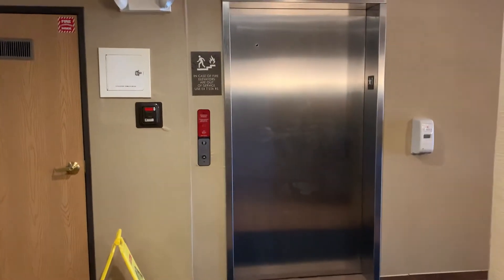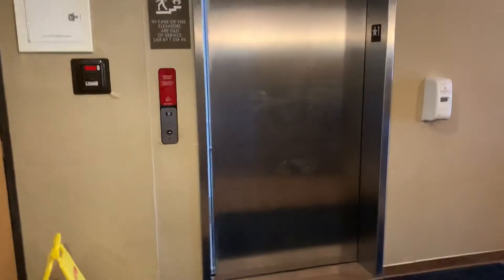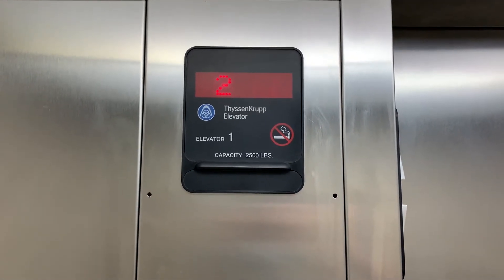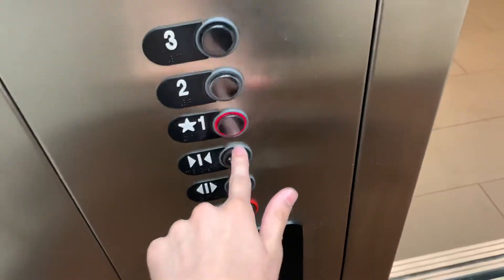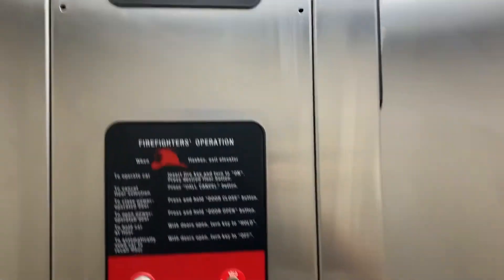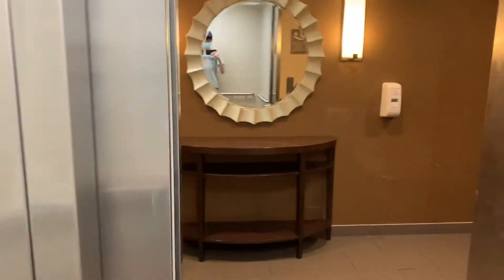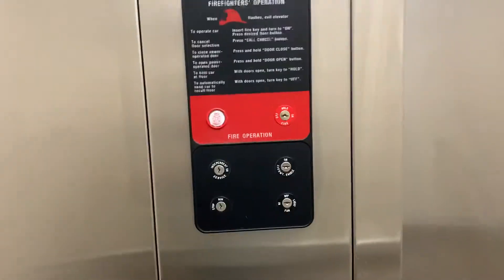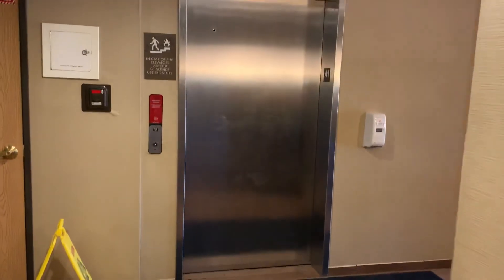ThyssenKrupp Hydraulic Elevator at Comfort Suites in South Haven MI